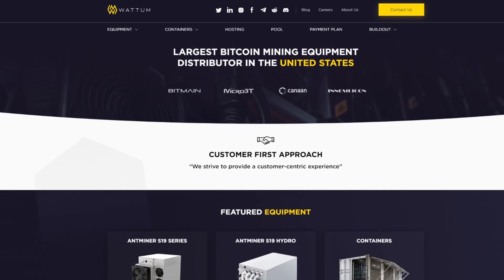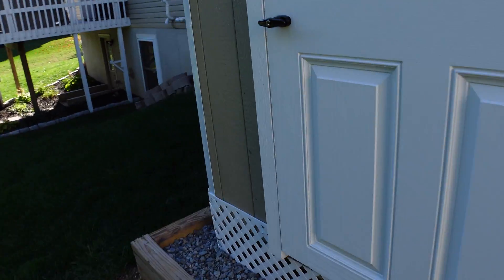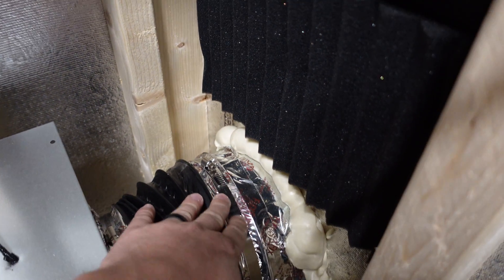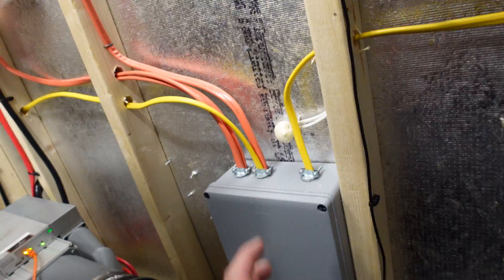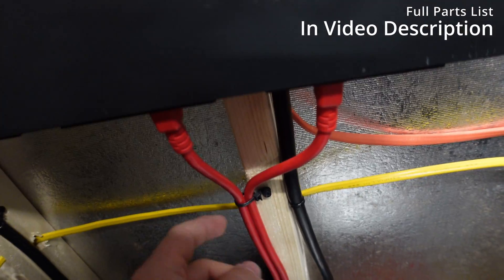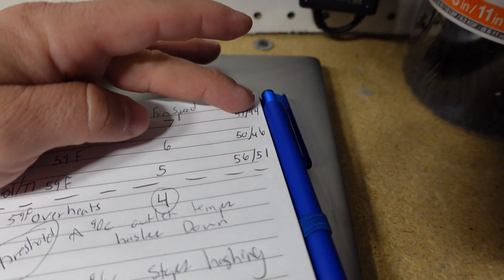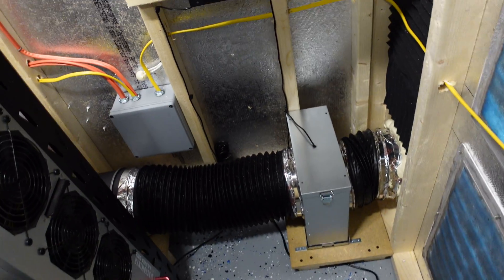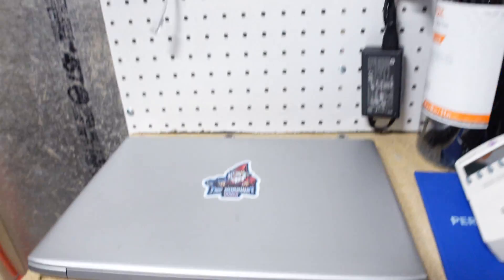Can you REMOVE the BITCOIN ASIC Fans for Better COOLING and a QUIETER ASIC?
In today's video we put our BITCOIN CANNON to the Test!  In our last video we removed the Bitcoin High RPM ASIC Fans on my Bitmain Antminer S19J Pro. With my Bitcoin ASIC Miner being in my Crypto Mining Shed, the Stock High RPM Fans on the Bitcoin Miner were just way TOO LOUD! Well last video we put together our BitCoin Cannon, we Remove the Bitcoin ASIC Fans and installed a Better Cooling Solution utilizing the AC Infinity Inline Fan and Shroud Adapter System!

🔸Deluxe Cooling Kit and Shroud for ASIC Miner in Video
🔸Alternative Cooling Kit and Shroud for ASIC Miner
🔸AC Infinity Controller 69 WiFi for Airflow Automation
🔸HVAC Foil Tape in Video
🔸Blower Tool used to Clean ASIC Miner

💰𝐓𝐡𝐞 𝐌𝐨𝐬𝐭 𝐏𝐨𝐰𝐞𝐫𝐟𝐮𝐥 𝐄𝐭𝐡𝐞𝐫𝐞𝐮𝐦 𝐚𝐧𝐝 𝐄𝐭𝐡𝐞𝐫𝐞𝐮𝐦 𝐂𝐥𝐚𝐬𝐬𝐢𝐜 𝐌𝐢𝐧𝐞𝐫𝐬 𝐄𝐯𝐞𝐫! 𝐉𝐚𝐬𝐦𝐢𝐧𝐞𝐫𝐬!

💡𝐓𝐫𝐲𝐨𝐮𝐭 𝐇𝐈𝐕𝐄𝐎𝐒 𝐄𝐧𝐭𝐢𝐫𝐞𝐥𝐲 𝐅𝐫𝐞𝐞 𝐚𝐧𝐝 𝐒𝐮𝐩𝐩𝐨𝐫𝐭 𝐓𝐡𝐞 𝐇𝐨𝐛𝐛𝐲𝐢𝐬𝐭 𝐌𝐢𝐧𝐞𝐫 𝐚𝐭 𝐭𝐡𝐞 𝐒𝐚𝐦𝐞 𝐓𝐢𝐦𝐞!

🏆𝐓𝐫𝐲𝐨𝐮𝐭 𝐍𝐈𝐂𝐄𝐇𝐀𝐒𝐇 𝐄𝐧𝐭𝐢𝐫𝐞𝐥𝐲 𝐅𝐫𝐞𝐞 𝐚𝐧𝐝 𝐒𝐮𝐩𝐩𝐨𝐫𝐭 𝐓𝐡𝐞 𝐇𝐨𝐛𝐛𝐲𝐢𝐬𝐭 𝐌𝐢𝐧𝐞𝐫 𝐚𝐭 𝐭𝐡𝐞 𝐒𝐚𝐦𝐞 𝐓𝐢𝐦𝐞!

⭐Checkout Crypto Caverns Company Website Plus ASIC and GPU Hosting Services
🚀 𝐖𝐡𝐚𝐭 𝐆𝐏𝐔 𝐑𝐢𝐬𝐞𝐫𝐬, 𝐒𝐩𝐥𝐢𝐭𝐭𝐞𝐫𝐬, 𝐓𝐡𝐞𝐫𝐦𝐚𝐥 𝐏𝐚𝐝𝐬 𝐚𝐧𝐝 𝐅𝐫𝐚𝐦𝐞𝐬 𝐚𝐧𝐝 𝐈 𝐔𝐬𝐢𝐧𝐠?

👑 𝐋𝐨𝐨𝐤𝐢𝐧𝐠 𝐭𝐨 𝐏𝐮𝐫𝐜𝐡𝐚𝐬𝐞 𝐚𝐧 𝐎𝐂𝐓𝐎𝐌𝐈𝐍𝐄𝐑 𝐂𝐫𝐲𝐩𝐭𝐨 𝐌𝐢𝐧𝐢𝐧𝐠 𝐒𝐞𝐫𝐯𝐞𝐫 𝐂𝐚𝐬𝐞? 𝐒𝐚𝐯𝐞 𝐚 𝐅𝐞𝐰 𝐃𝐨𝐥𝐥𝐚𝐫𝐬
Use Checkout Code "TheHobbyistMiner" for $25.00 Off at Checkout